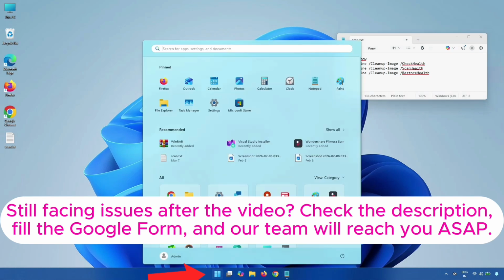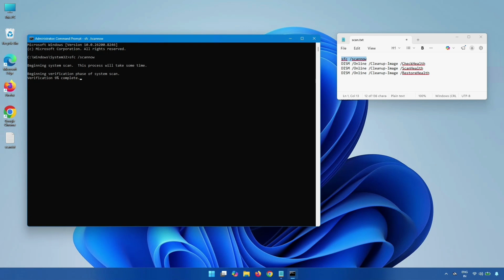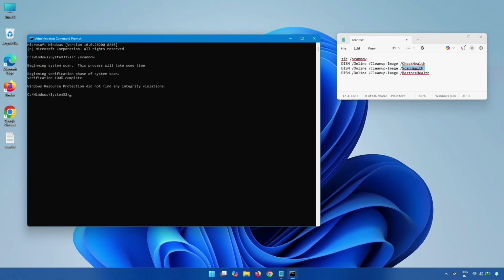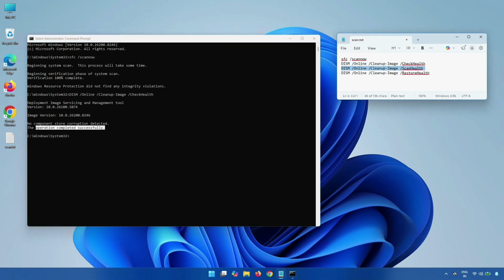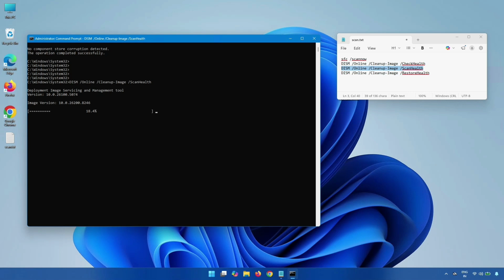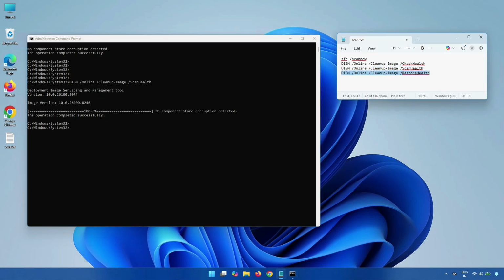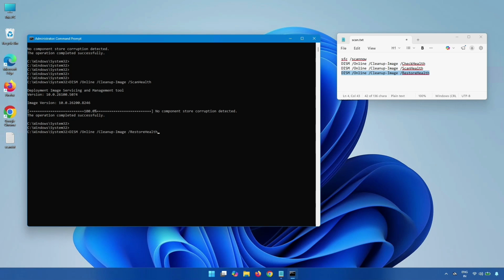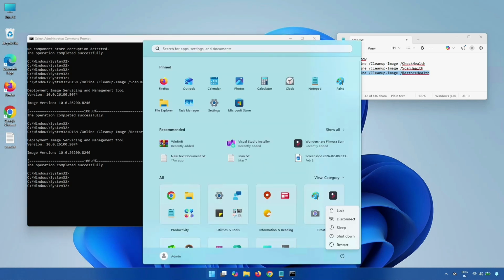Keyboard Stops Working After Switching User? FIXED!